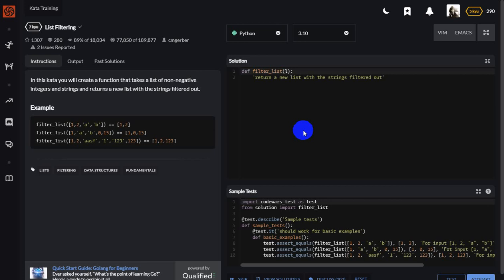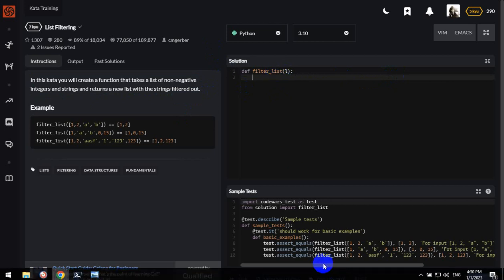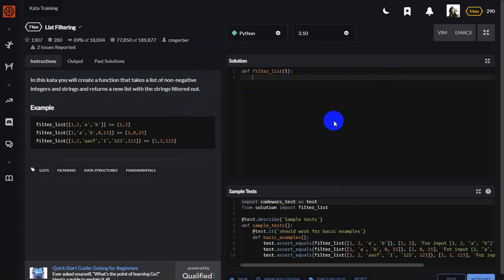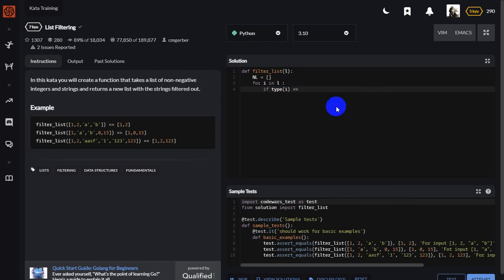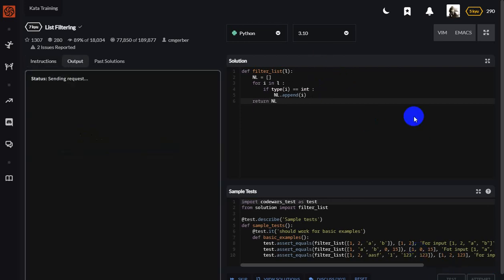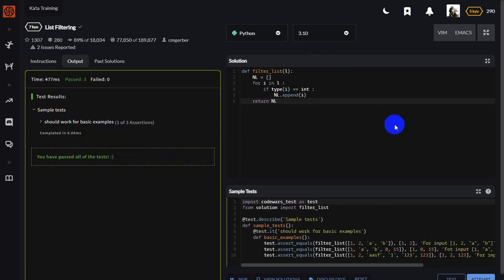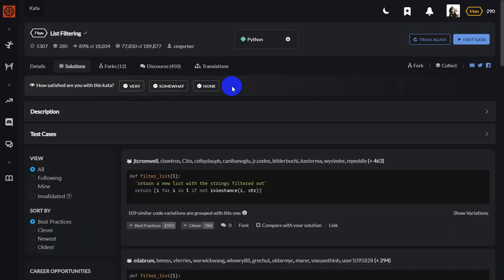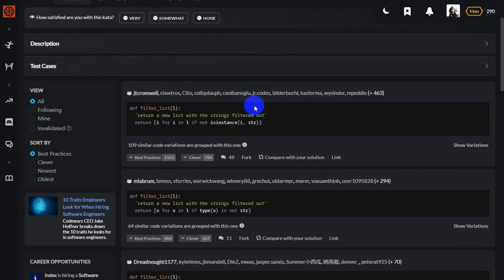List Filtering - Python - Codewars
Given a string, you have to return a string in which each character (case-sensitive) is repeated once.